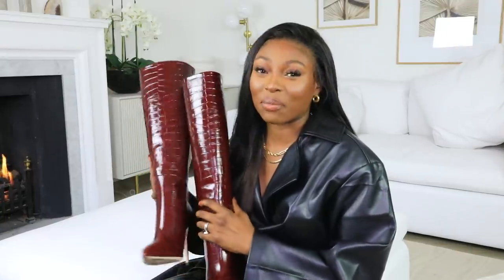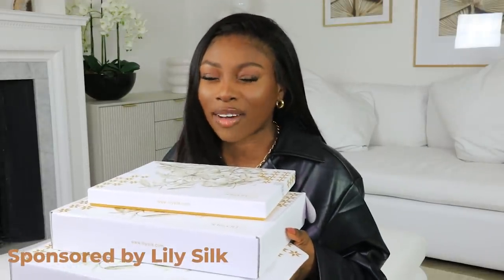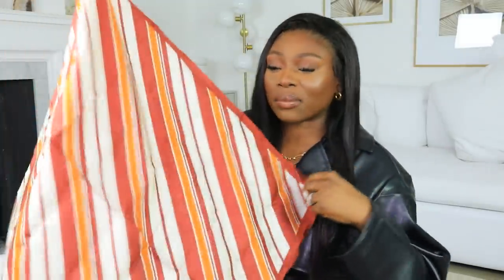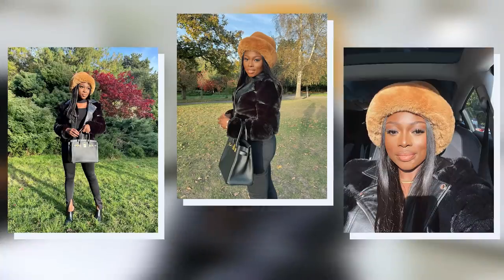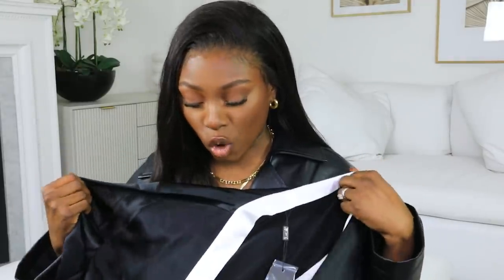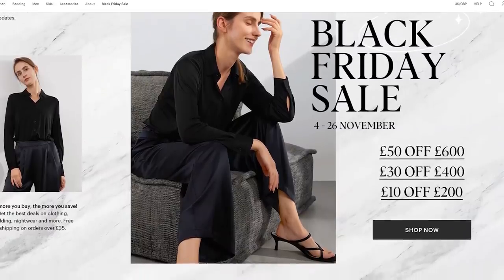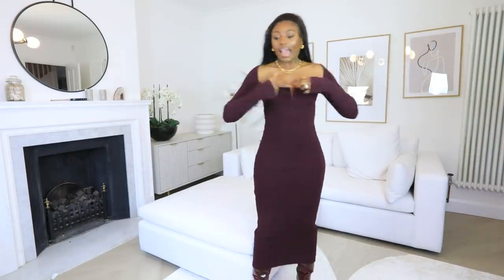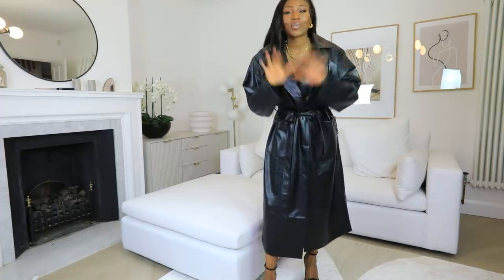I Spent $1000 on the BEST winter coats and party season outfits from Zara, Missoma, Lily silk & more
Today I'm showing you all the things I'm loving right now! Hope you enjoy!